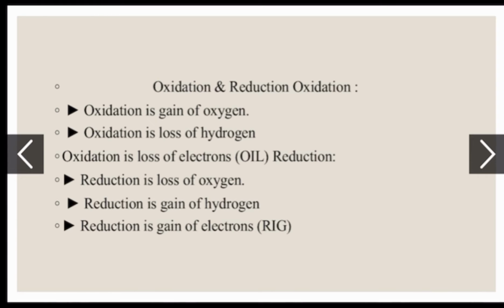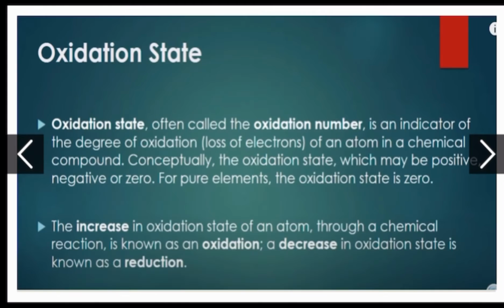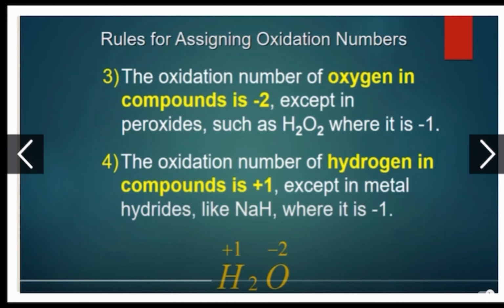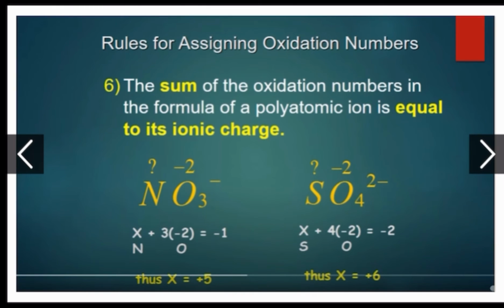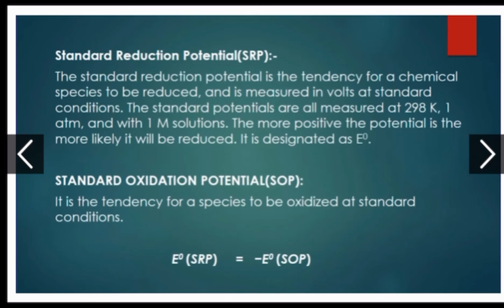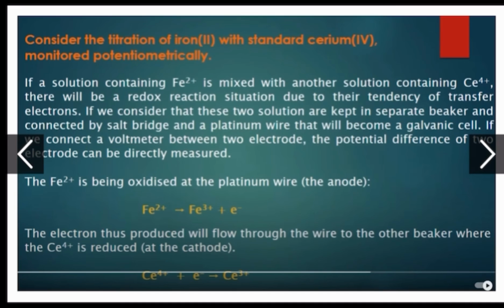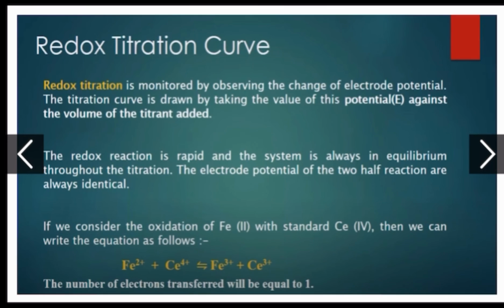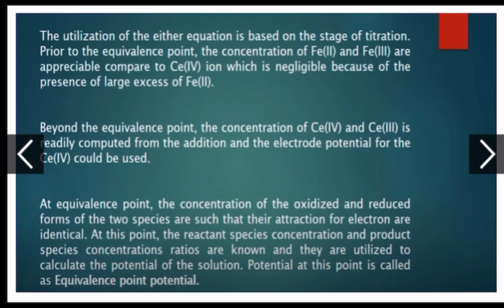Processes of redox titration